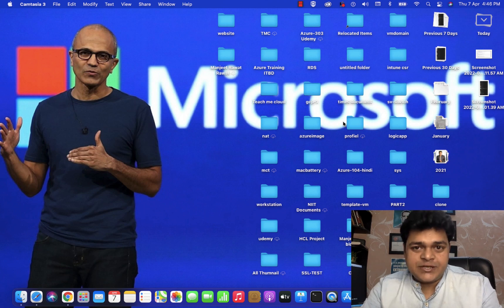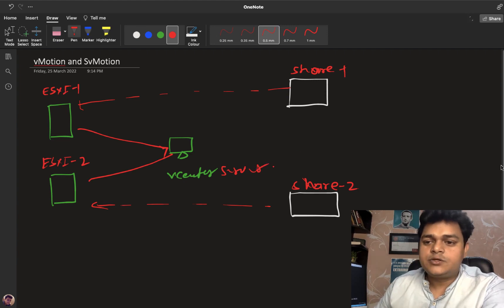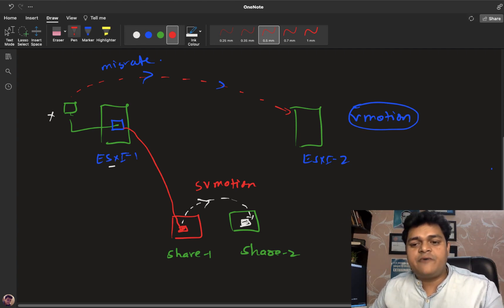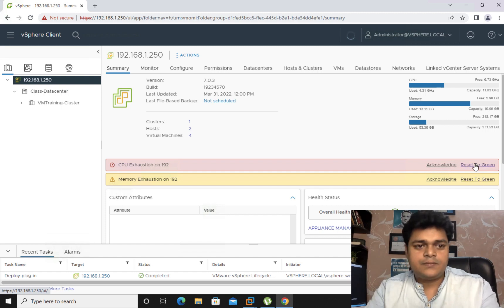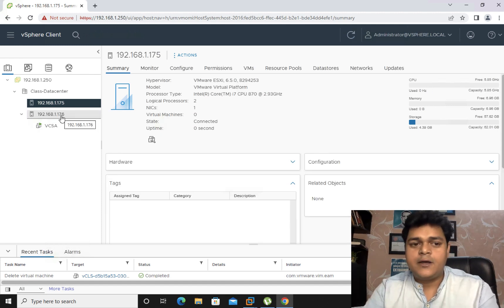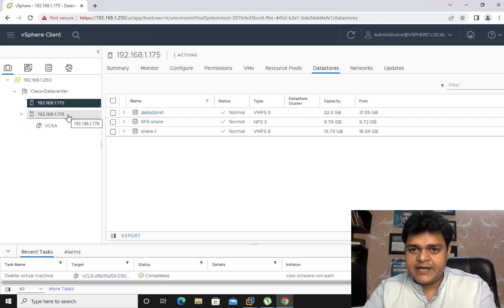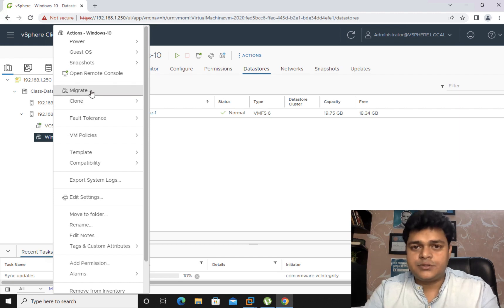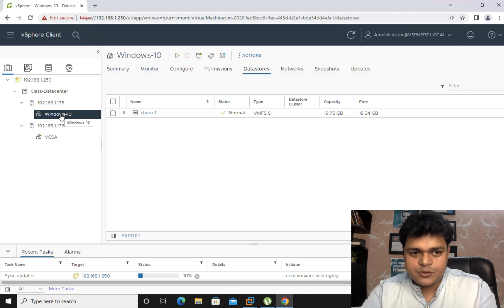What is work of VMotion and SVMotion ? Configure step by step guide |VMware vSphere7.0 Certification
Hello All,
This is another session of VMware vSphere 7.0 contents based series and in this session you will learn about how to configure VMotion and SVMtion step by step guide.